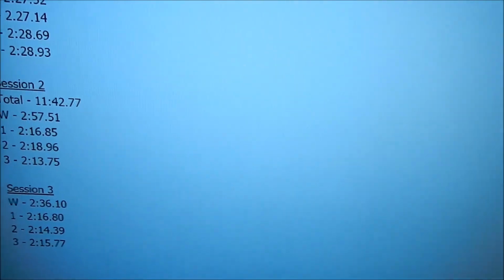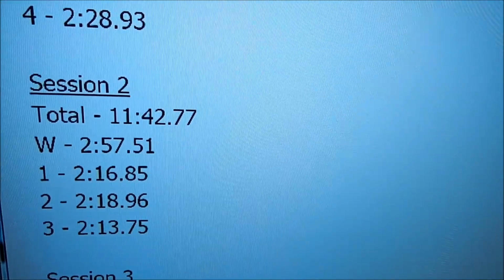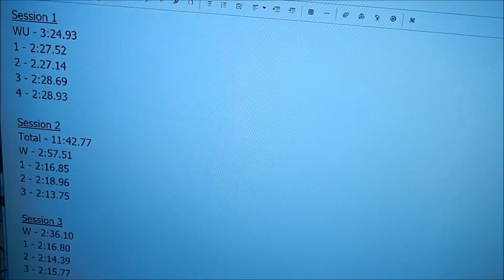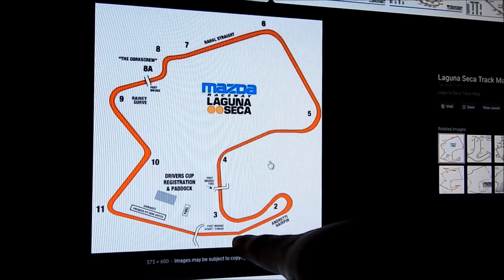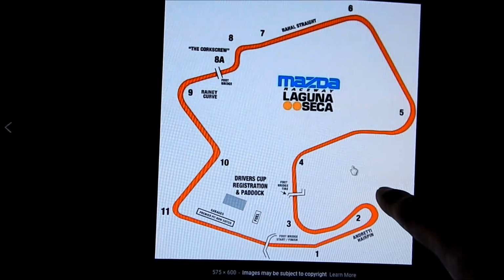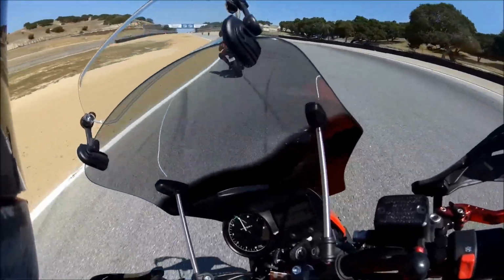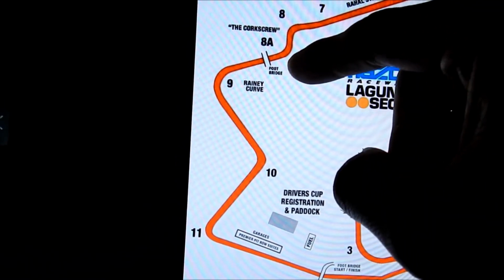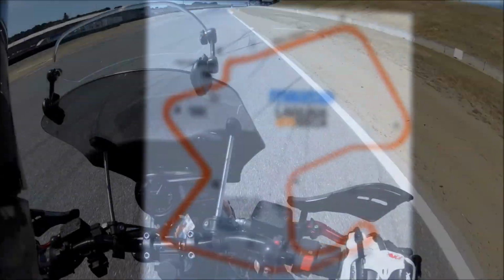Refuel TT 2018 VLOG BONUS A: HadesOmega Empulse Lap Times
This is a bonus vlog to the Refuel TT 2018 series.  In it I discuss in detail the Empulse's laptimes and how I recorded them.  Fortunately I had video for every lap which is how I got my time.